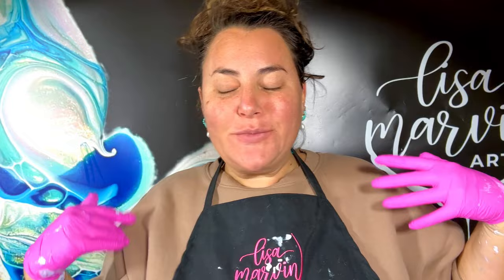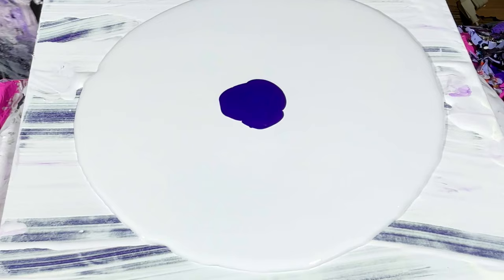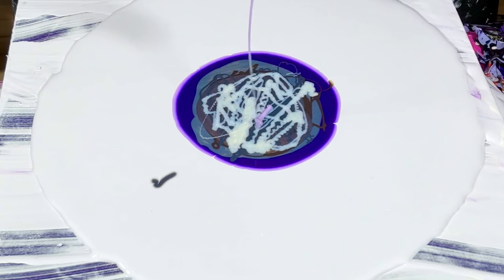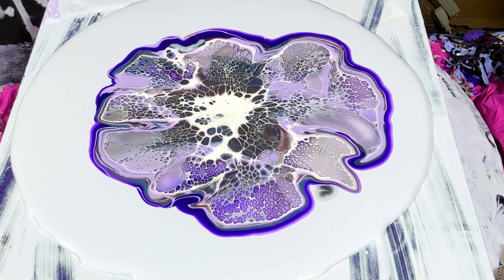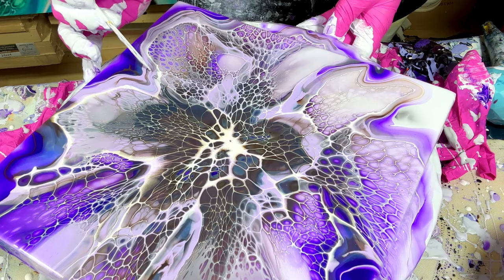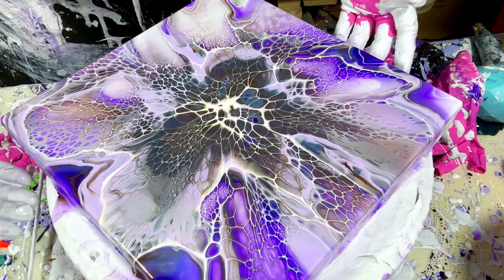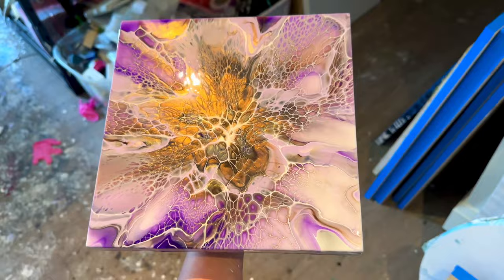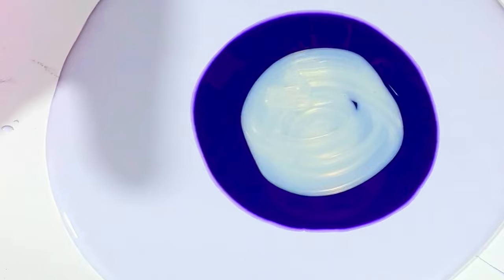#388 How To Make A Fluid Art Bullseye Bloom 🎯!